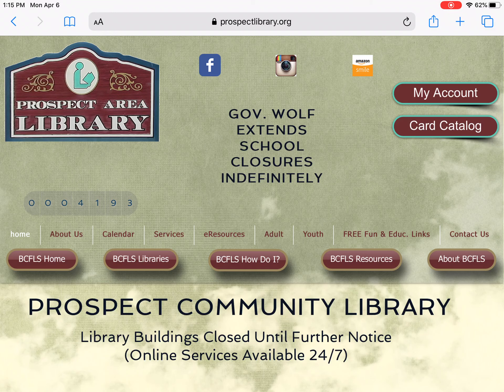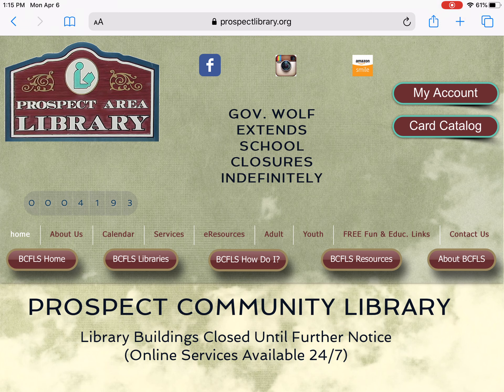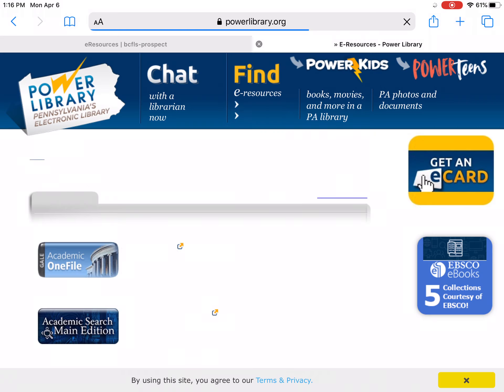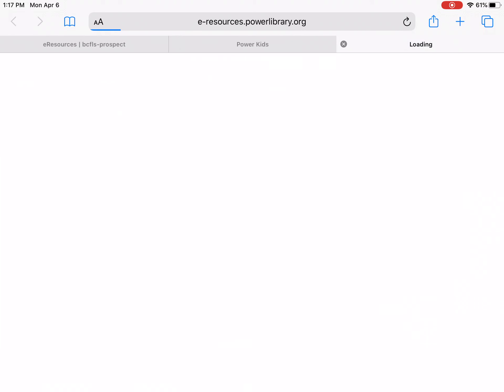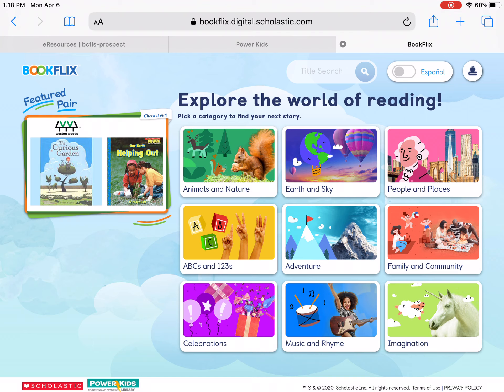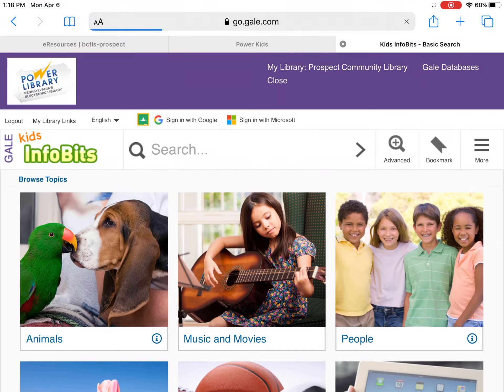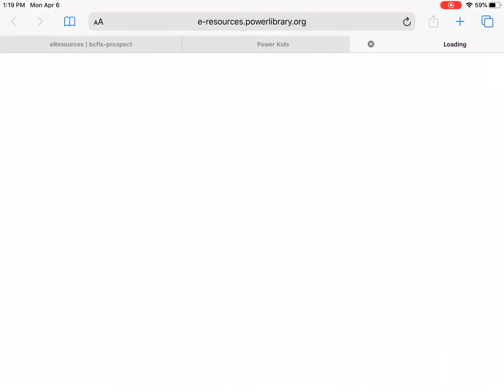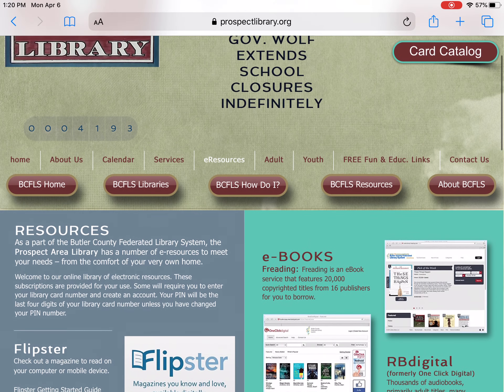How to Use PowerKids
PowerKids are e-resources specifically geared towards children age 2-10. Learn here how to access PowerKids and jump right into reading and learning for FREE!